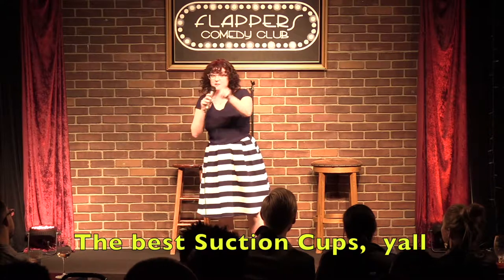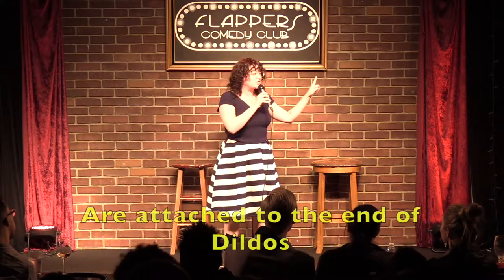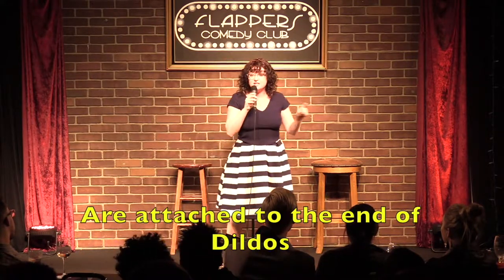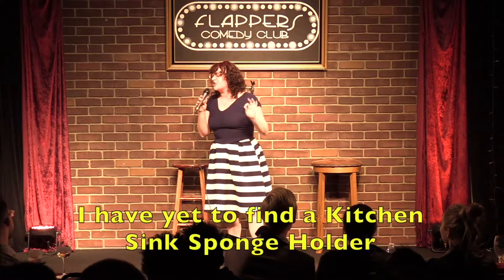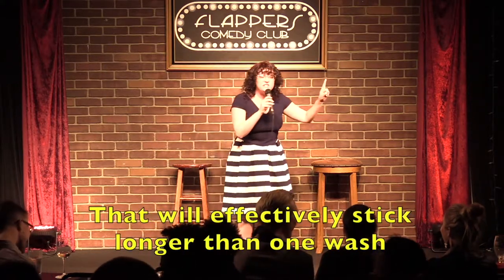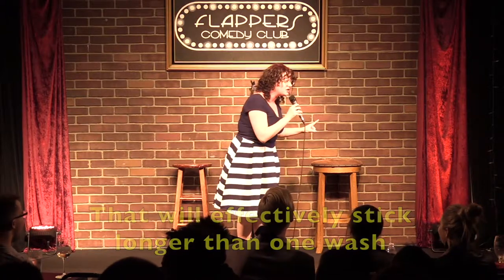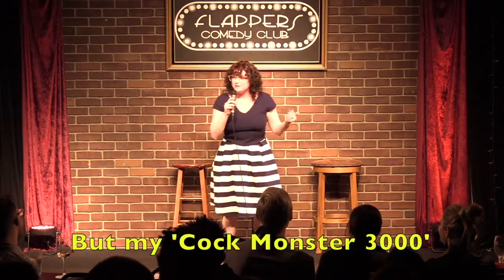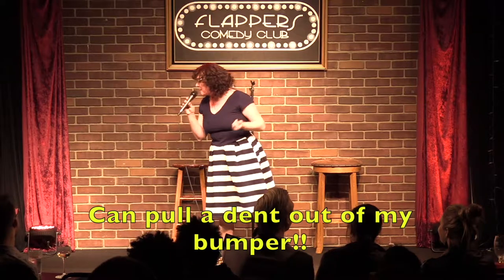Jessaica Shields at Flappers Burbank, Suction Cup Teaser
Jessaica Shields performs on the Main Stage at the famous FLAPPERS comedy club in Burbank California! March 1st 2018

Here is what she thinks about Suction Cups! Follow her on instagram @jessaicat and check out her (yes, with the extra "a") to see more!